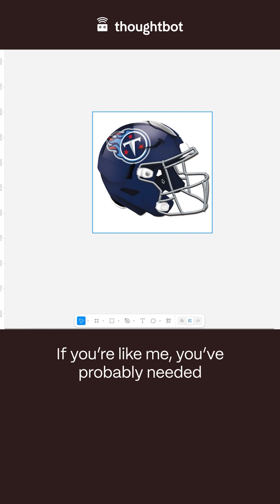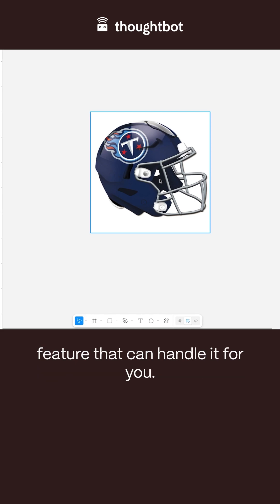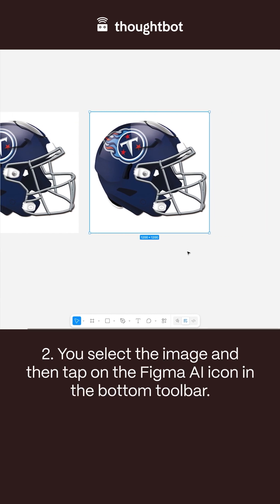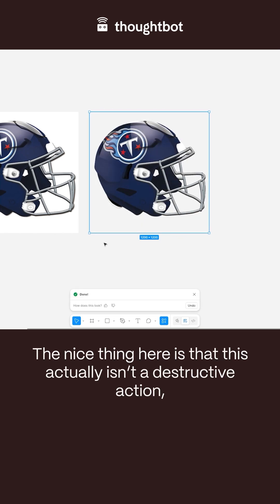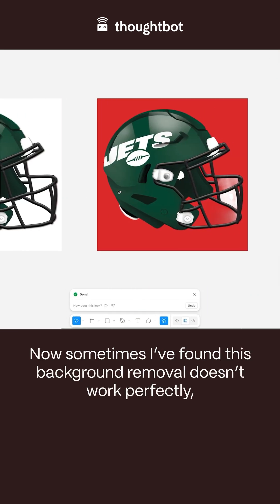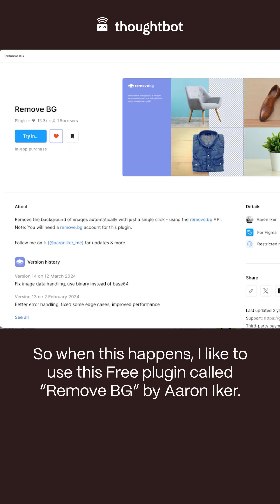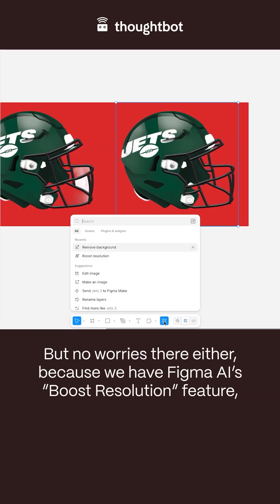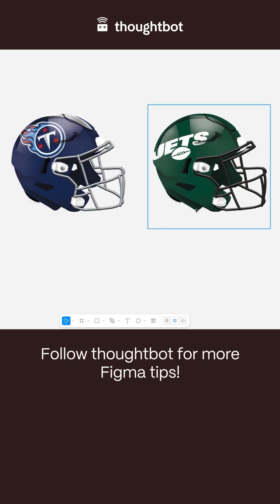Ditch Photoshop! Use Figma!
Quickly remove an image background right in Figma with Figma AI. No need for Photoshop!